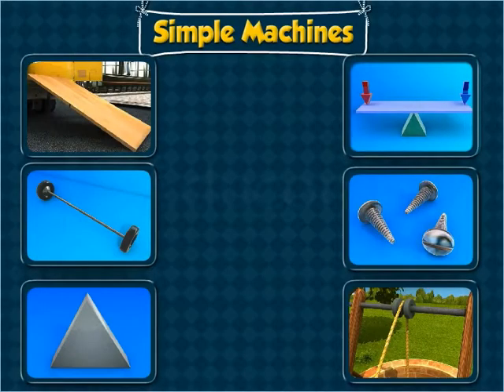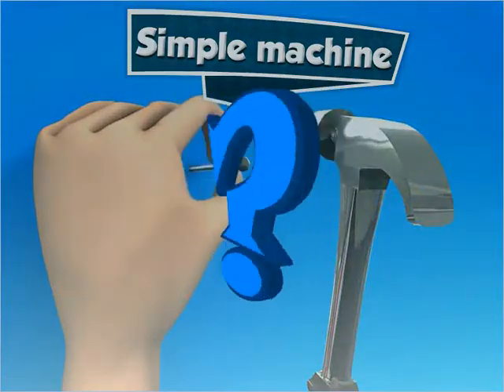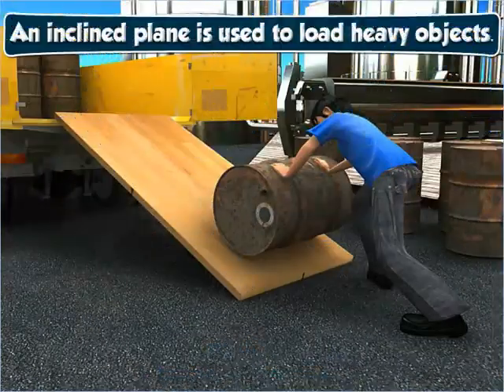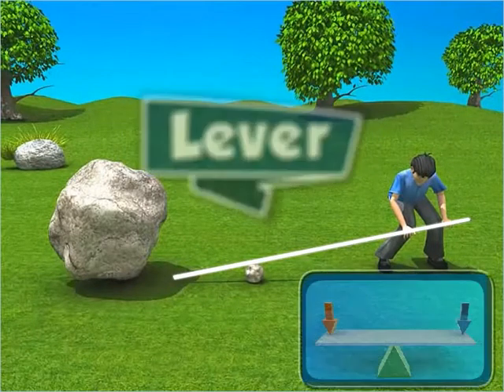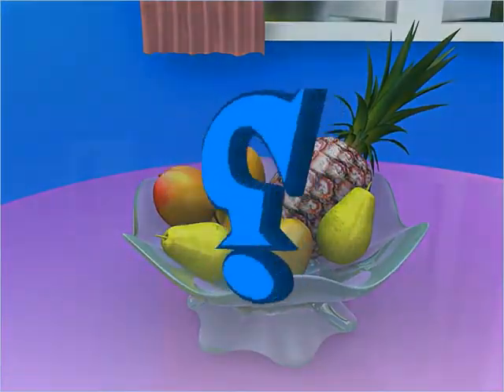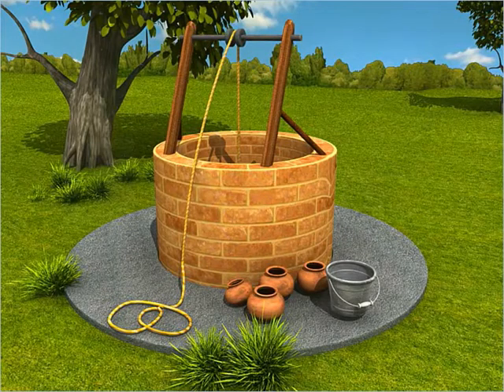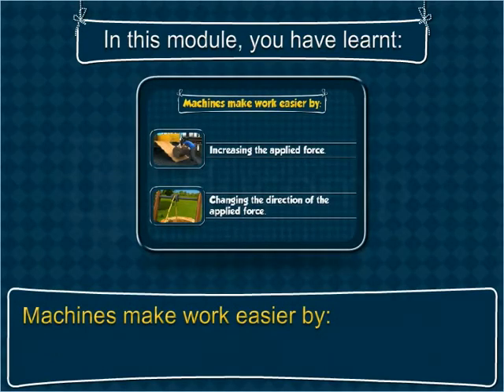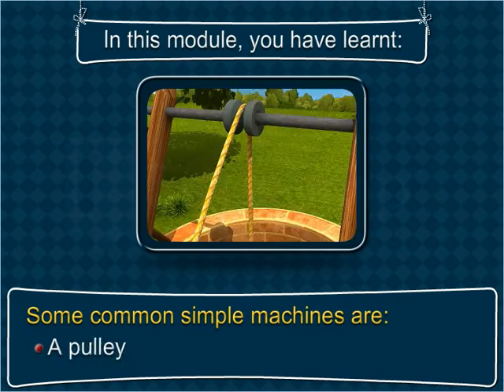Class 5 Science Simple Machines